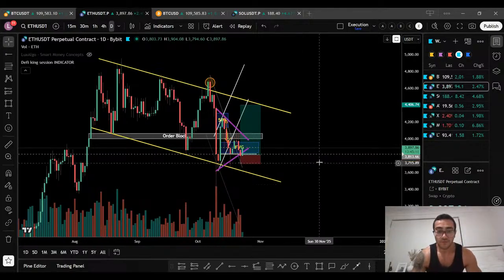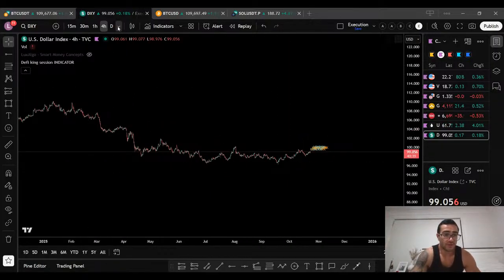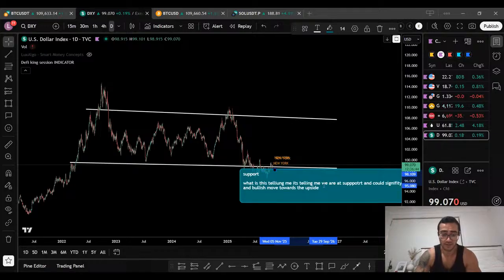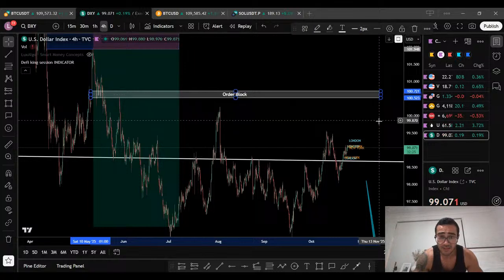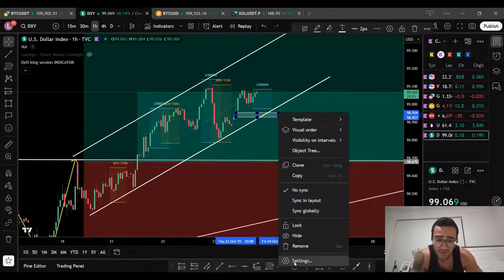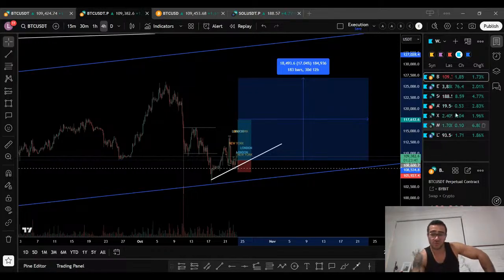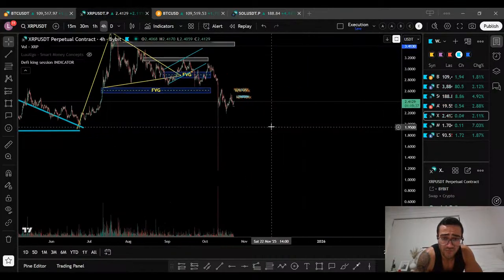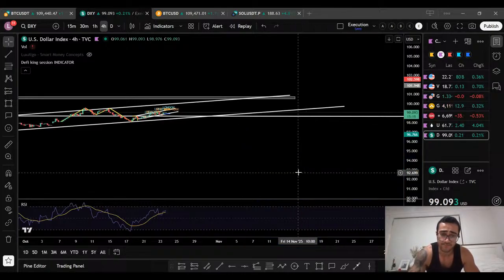Live Trading - Crypto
- Live
- Trading
- Wealth
- Crypto

Trade Anywhere Anytime